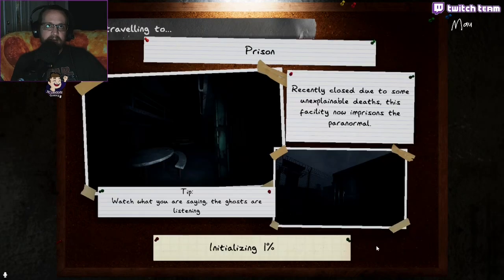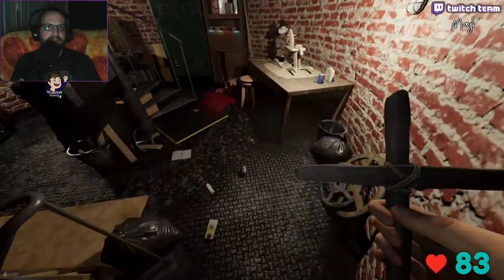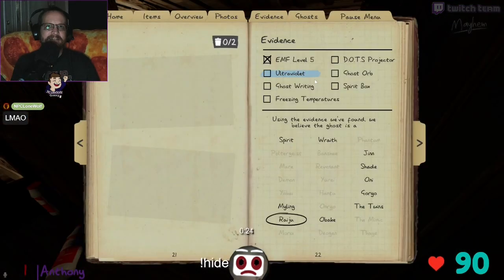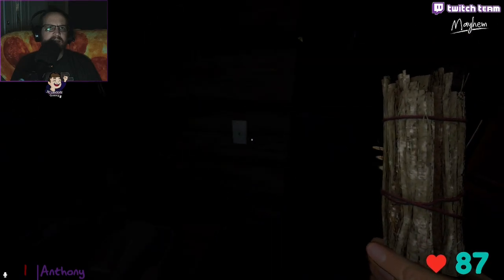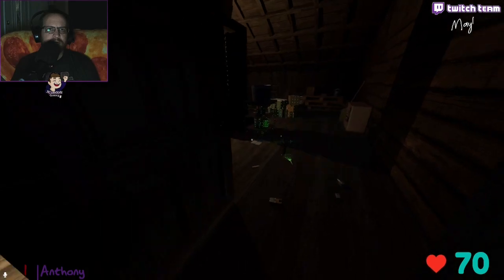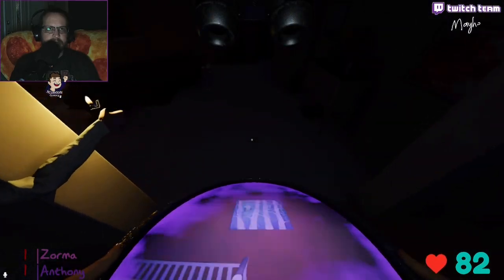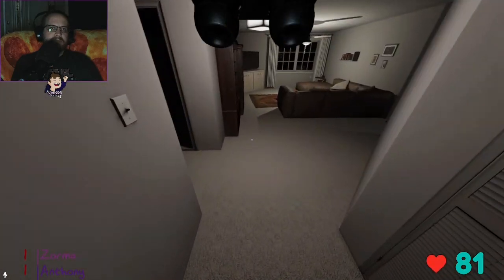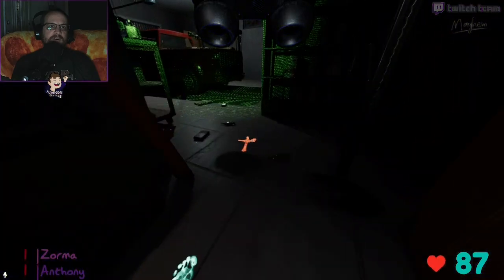Ghost is doing the Cha Cha - Phasmophobia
Welcome back for more Nightmare EDU on Phasmophobia, we had a dancing ghost and we have Zorma again later in the video.